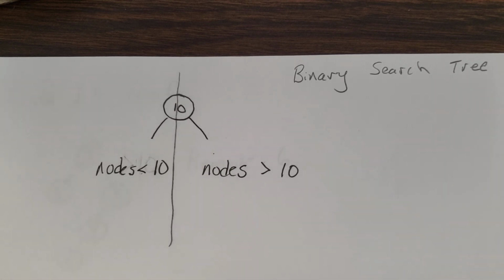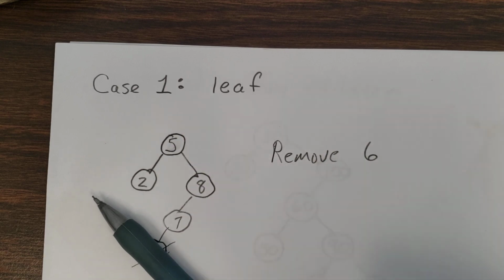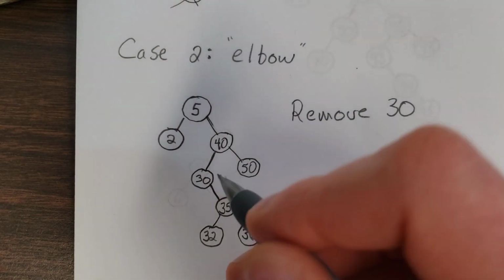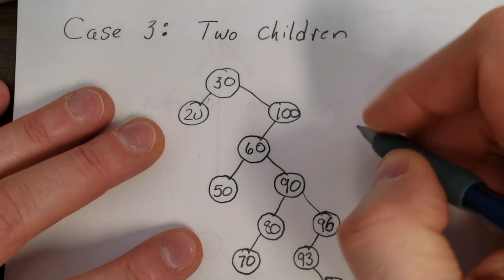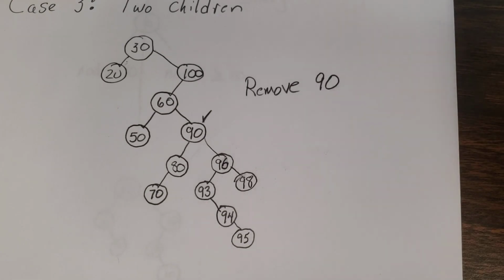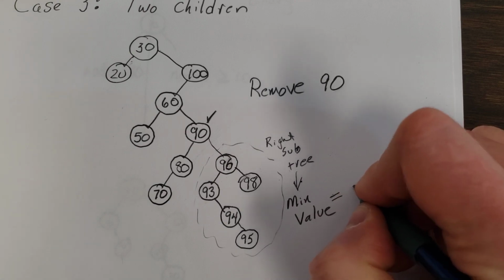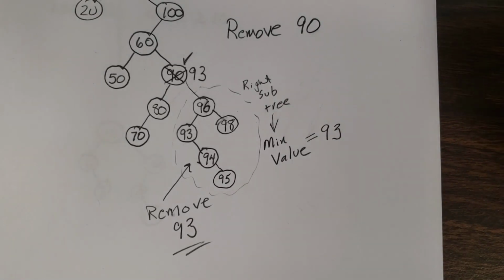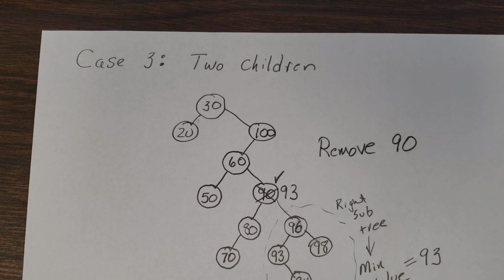Removing a node from a binary search tree